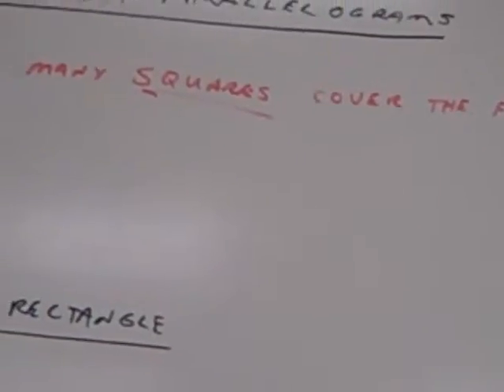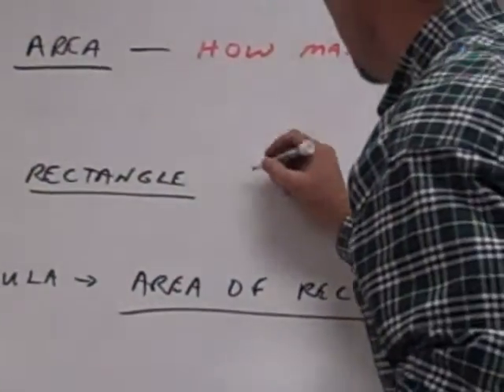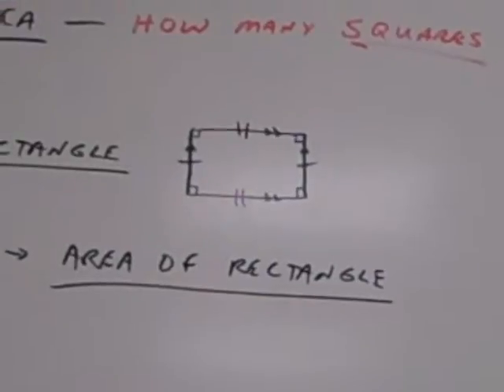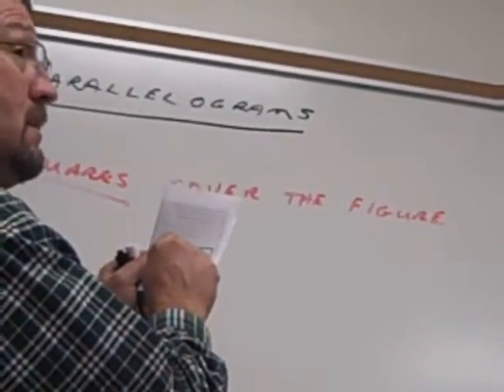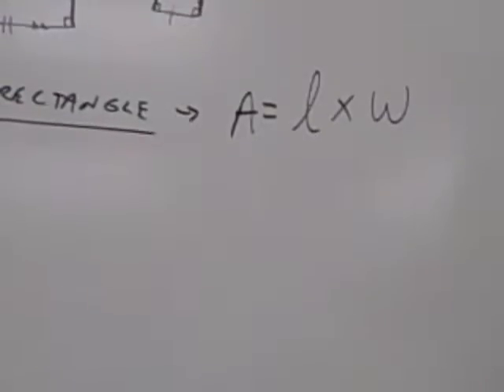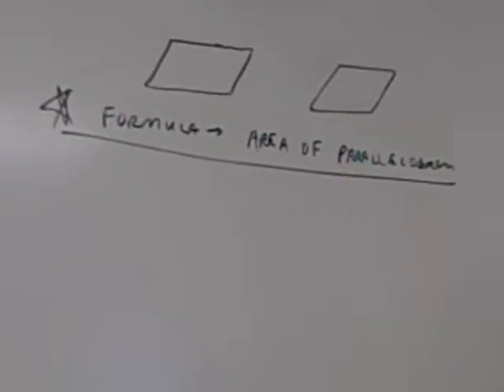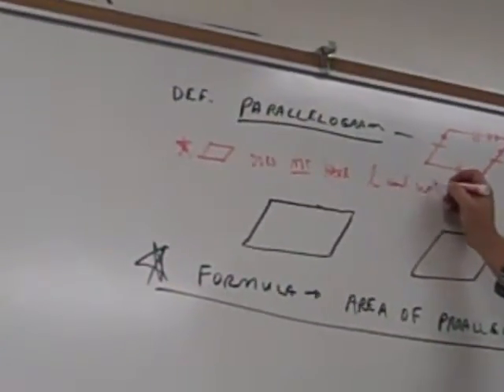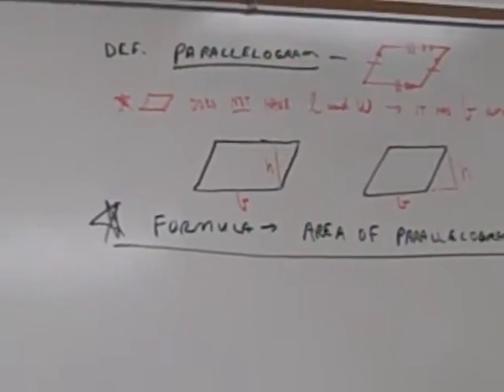Tues Nov 30th 2010
Area of Rectangles and Parallelograms--Part 1